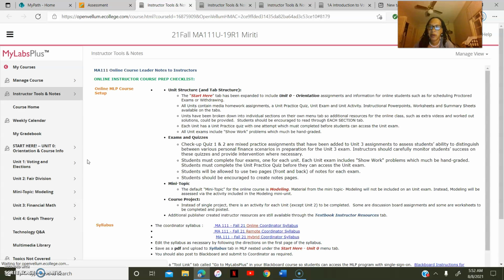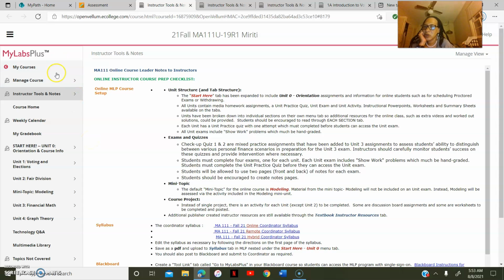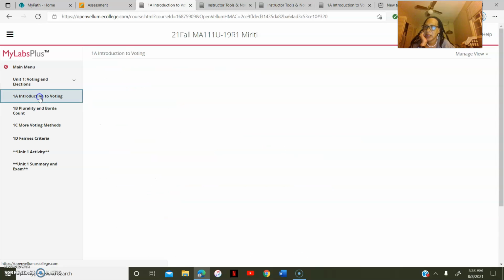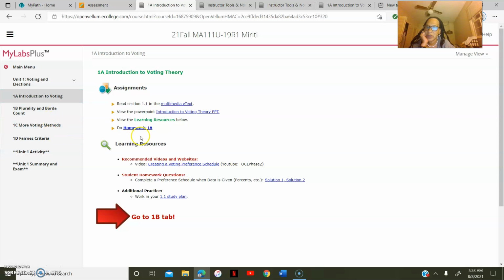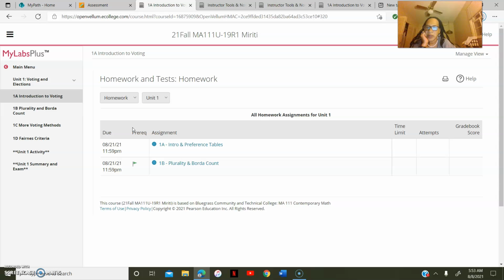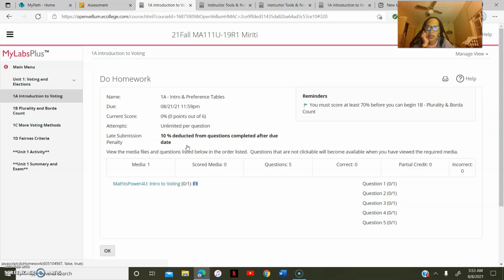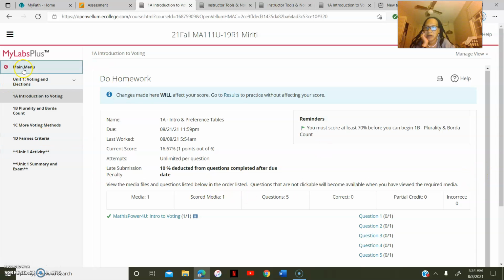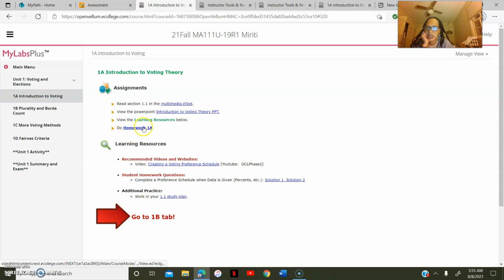Finding MLP Homework assignments